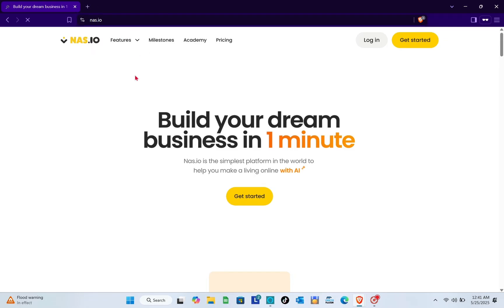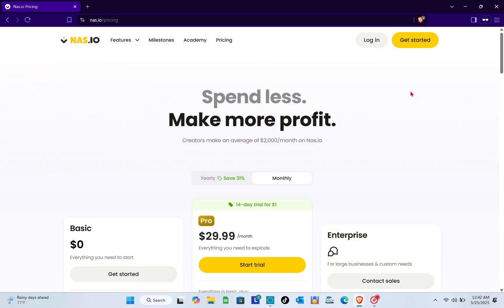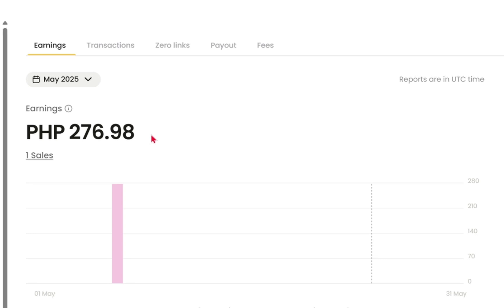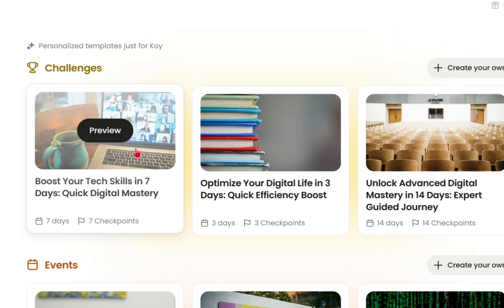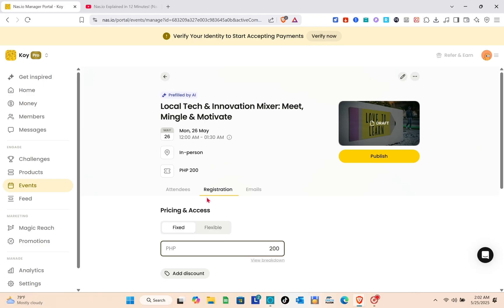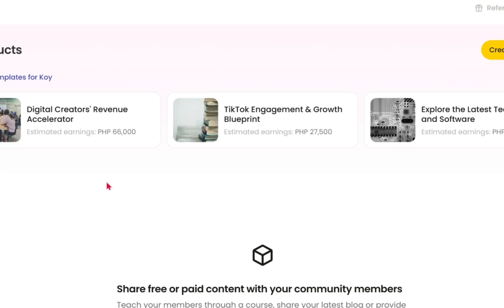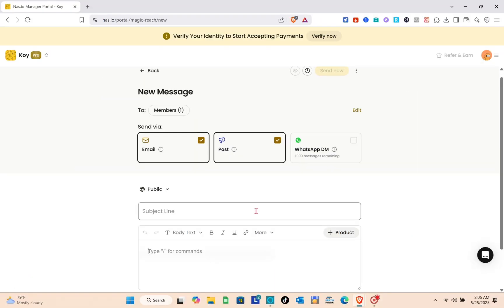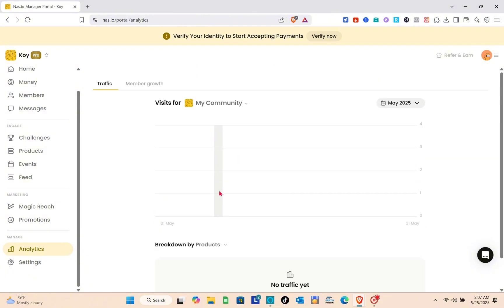Nas.Io Tutorial and Review || How to Use Nas.io Effectively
Get a full review and tutorial of Nas.Io with this updated method! Learn how to use Nas.Io with this comprehensive guide.